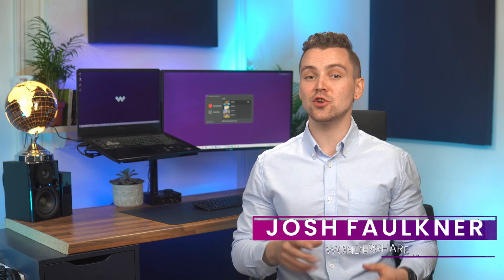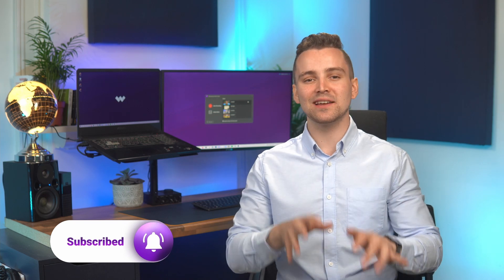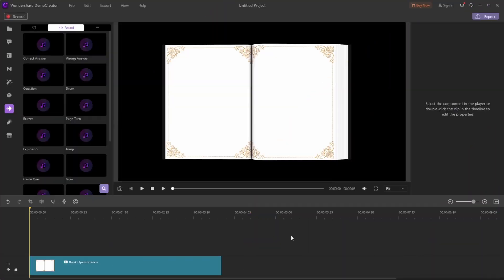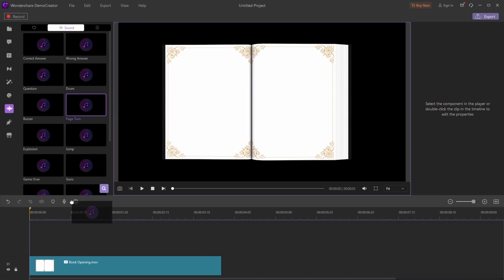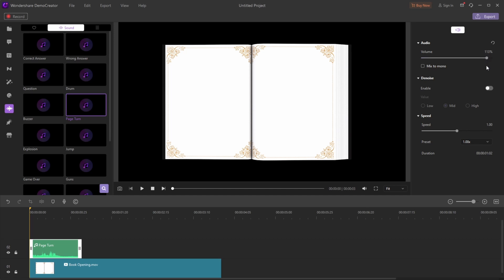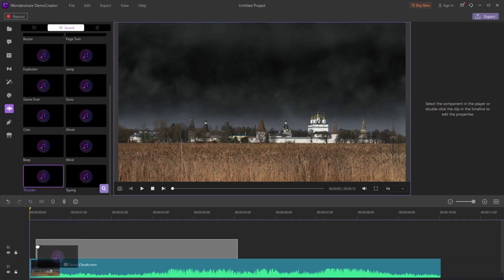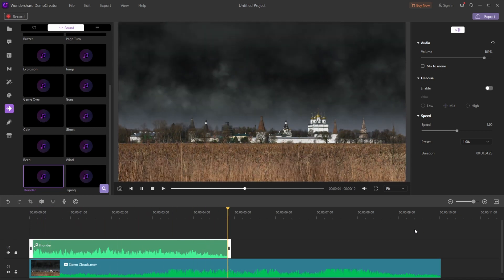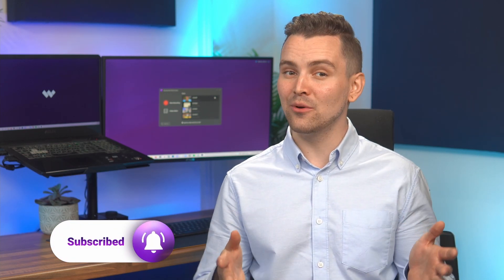How to Add Audio Effects to Video | DemoCreator Tutorial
👉In this video, I'll show you how to use audio effects in Wondershare DemoCreator.